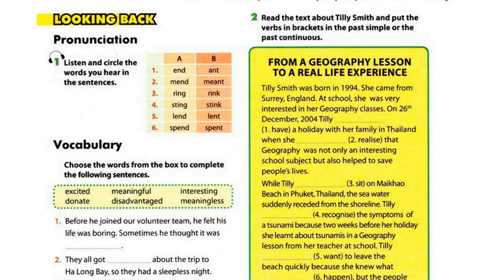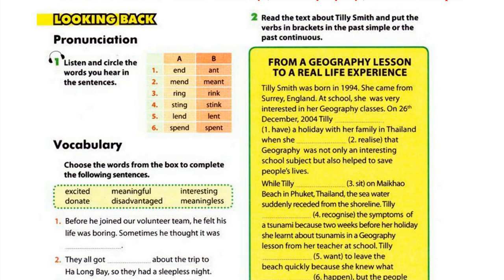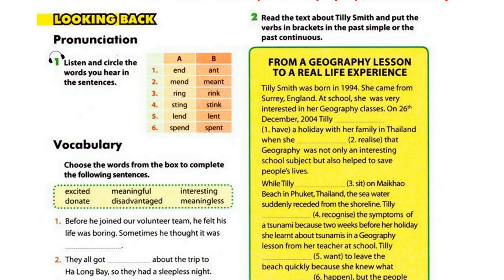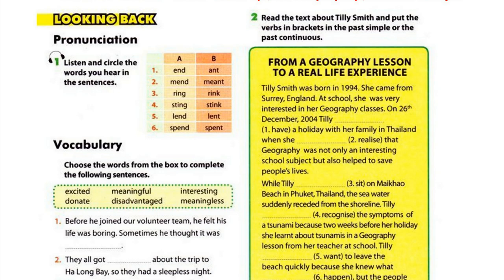Luyện Nghe TIếng Anh 10 Unit 4, Looking back, Pronunciation, 1 Listen And Circle